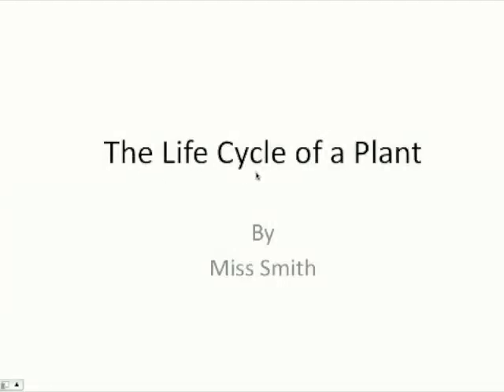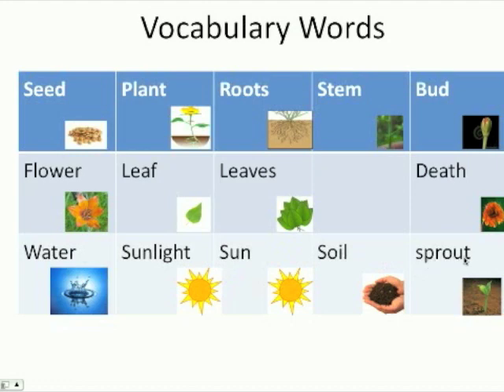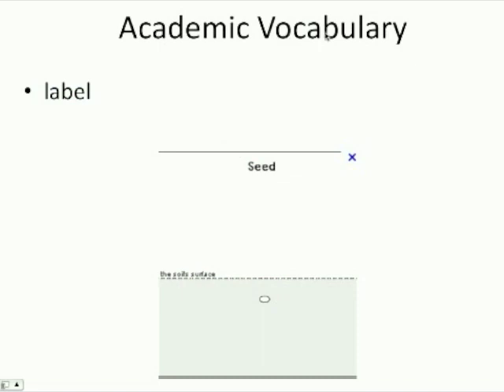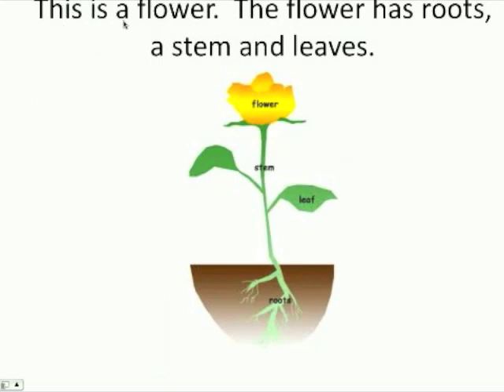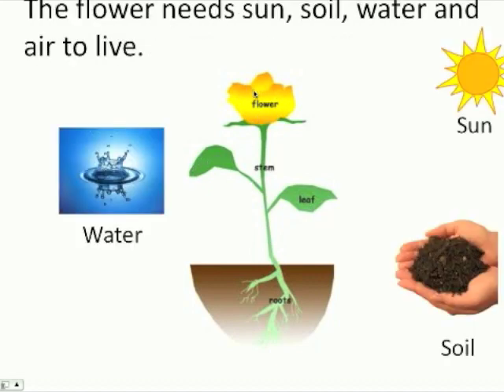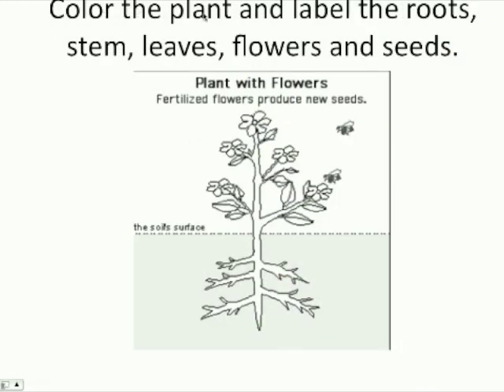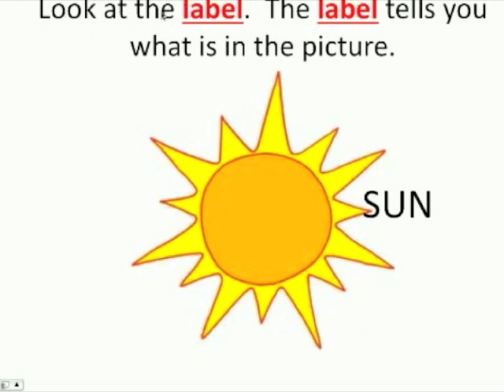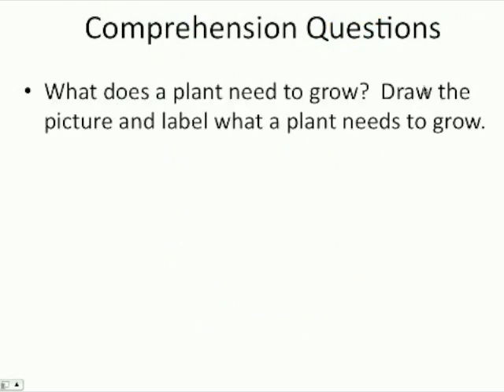the life cycle of a plant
Vocabulary needed for ESL students in the life cycle of a plant.  Plant, roots, stem, flower, bud, leaf, leaves, death, sunlight, sun, soil, sprout...with audio and visuals for language learning support.